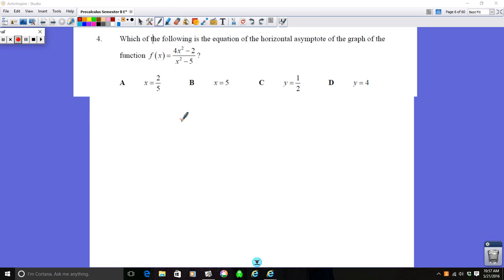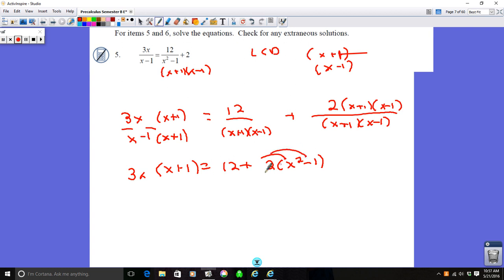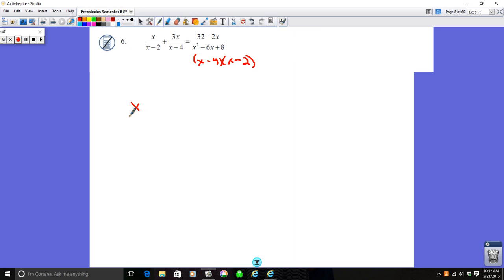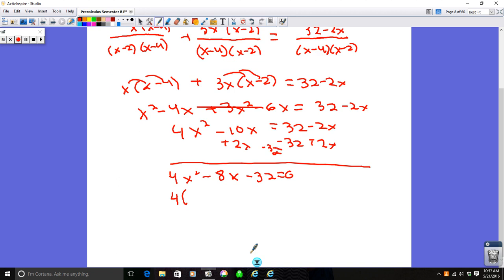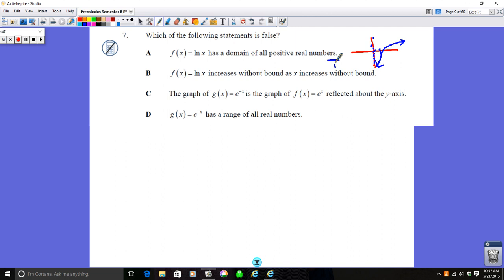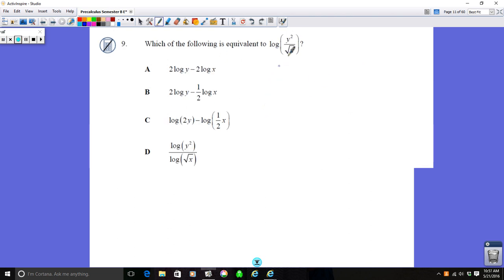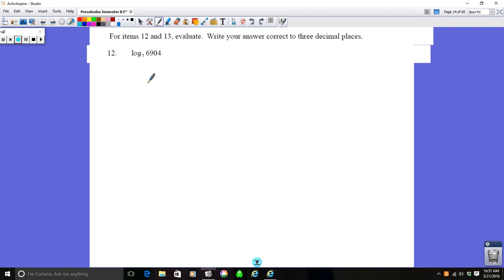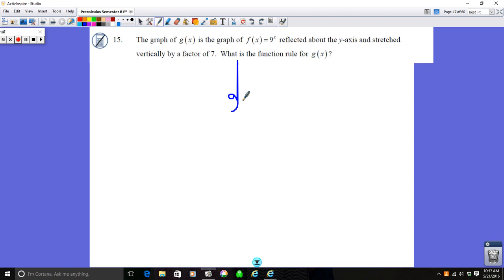Precalculus B Exam Review #4-15